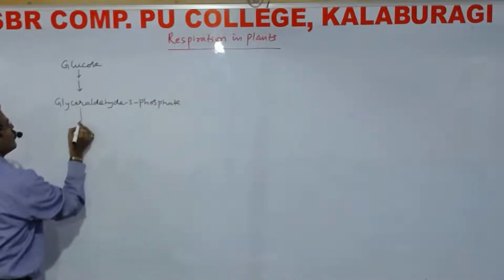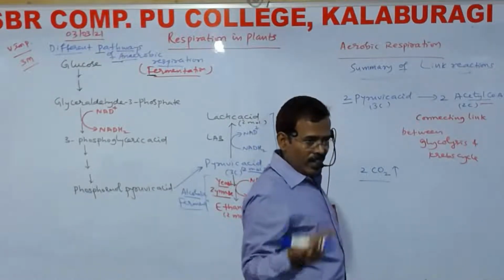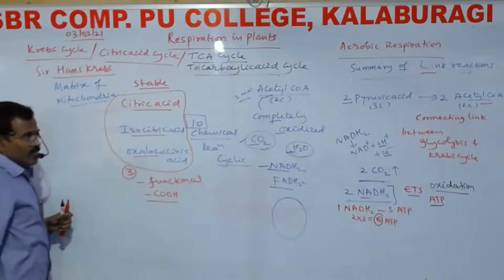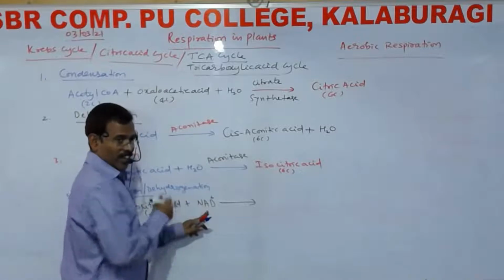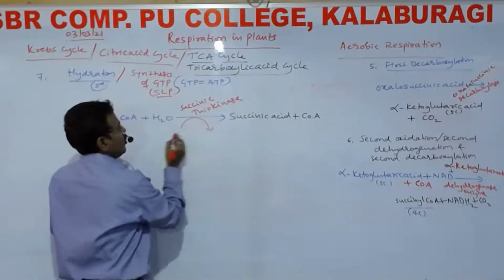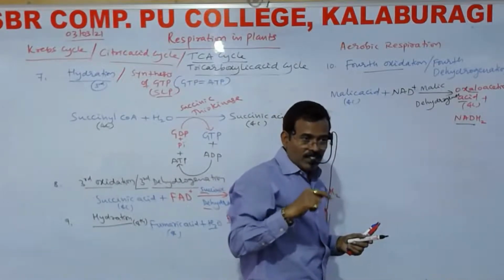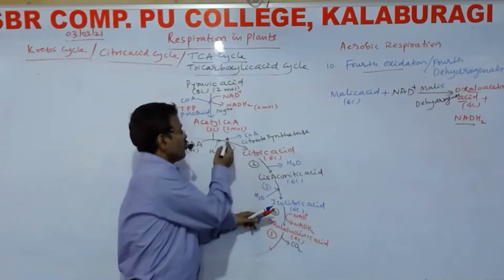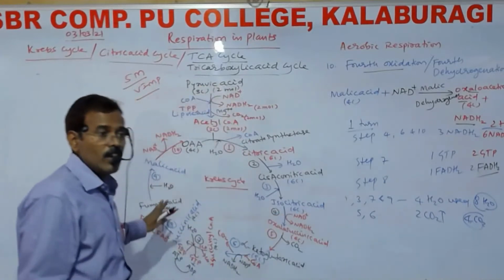BOTANY- RESPIRATION IN PLANTS - KREBS CYCLE